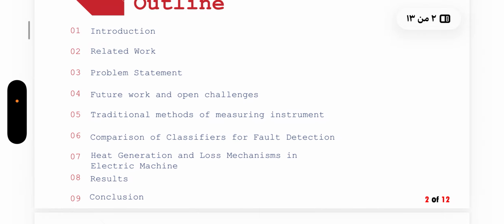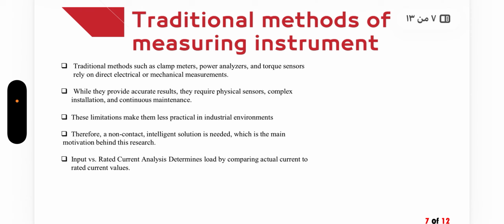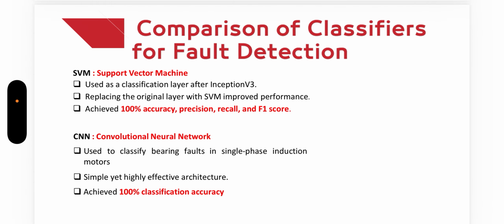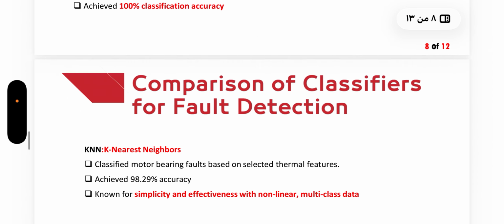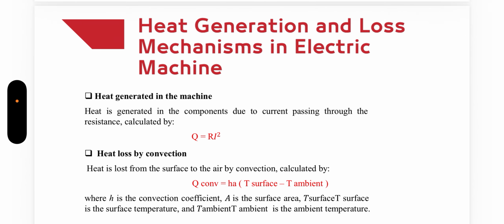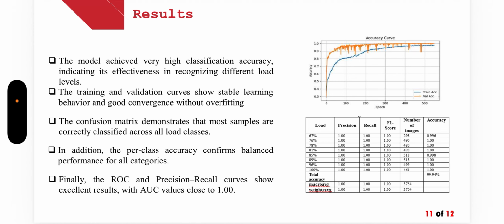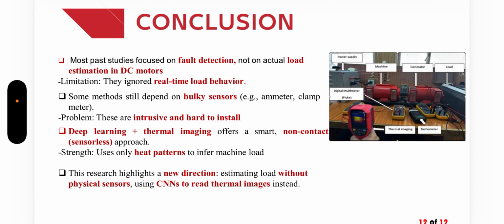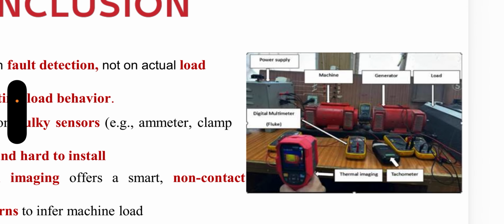Electrical Machine Load EstimationBased on Thermal Imaging and DeepLearning Apprach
Electrical Engineering Department, Faculty of Engineering
Student Name: Abrar A. Alknany
Supervised by: Hilal Abbood Al-Libawy